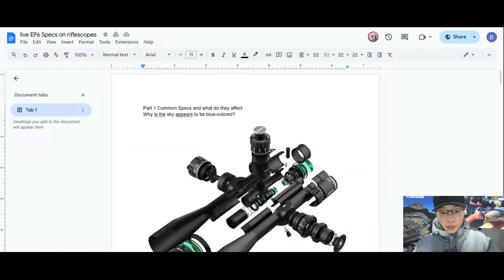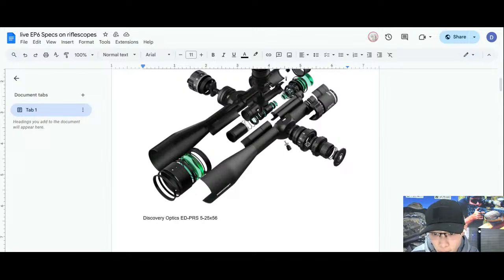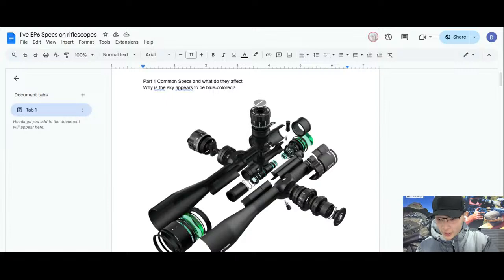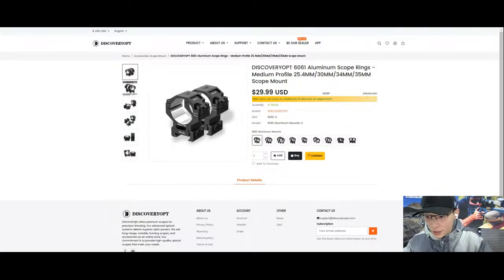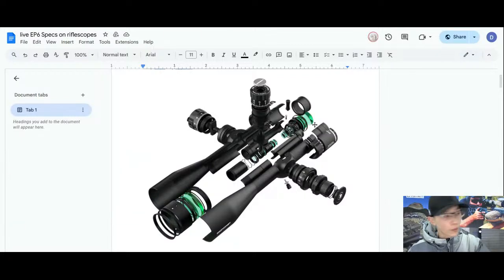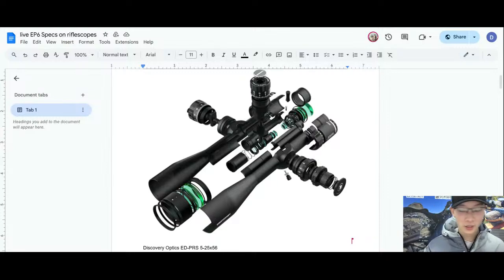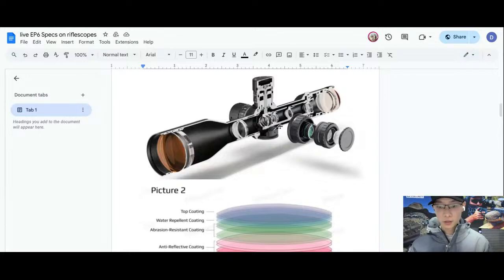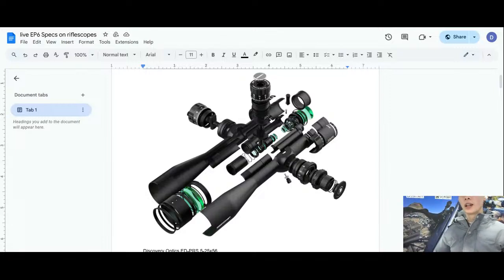Riflescope Optical Designs and Lens Coatings: A Perspective from the Average User